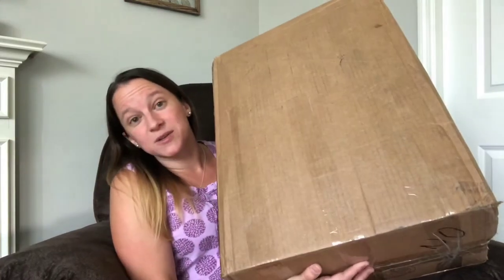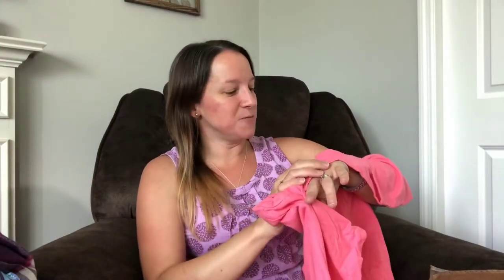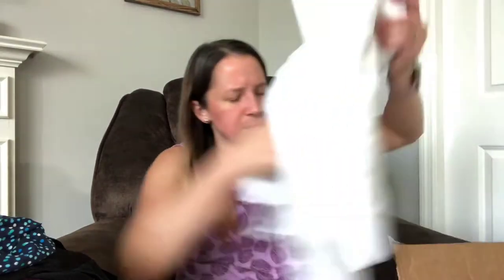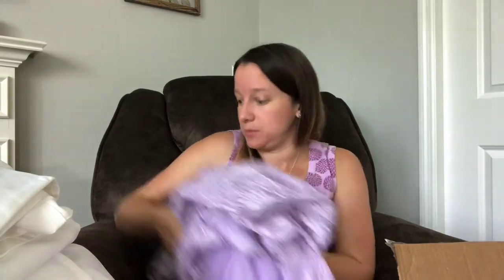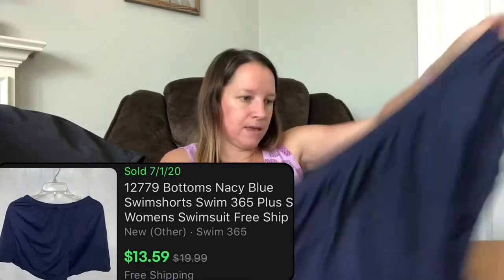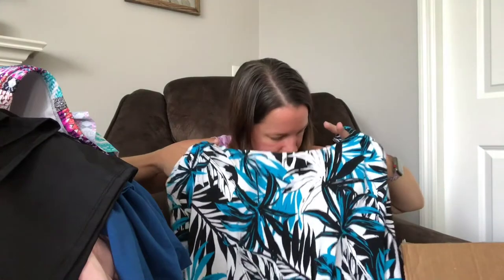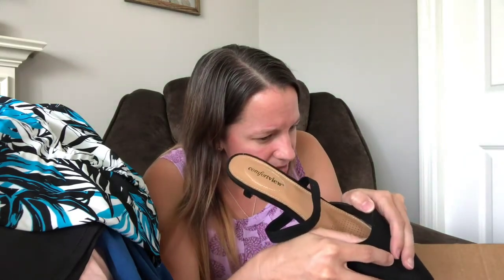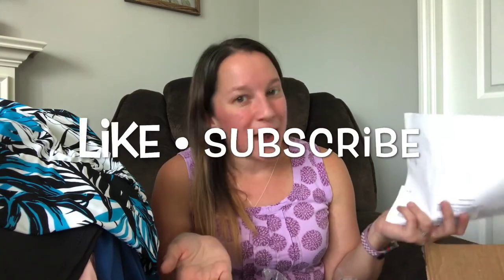Jomar Plus Size Unboxing for Resellers [Mystery Box]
Jomar Plus Size Unboxing for Resellers
[Mystery Box]

Interested in buying wholesale clothing for resale?  Check out my unboxing of this Plus Size Clothing Starter Kit with 30 pieces of Plus size clothing and accessories from Jomar.  Watch along as I discover what is in this mystery box of clothing.  Included may be shirts, dresses, swim wear, and shoes!